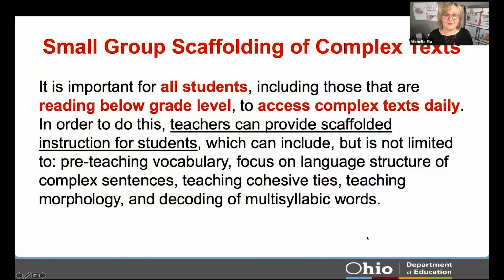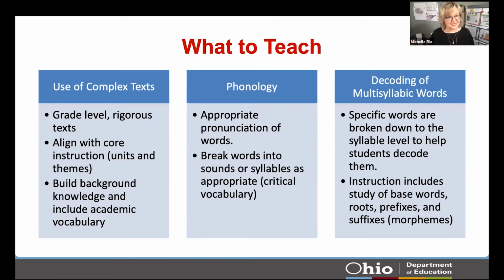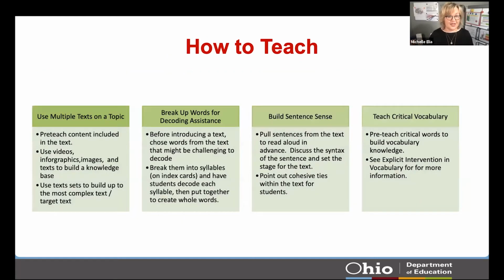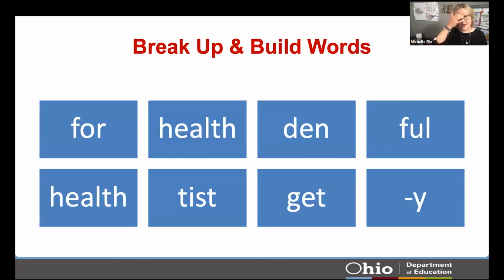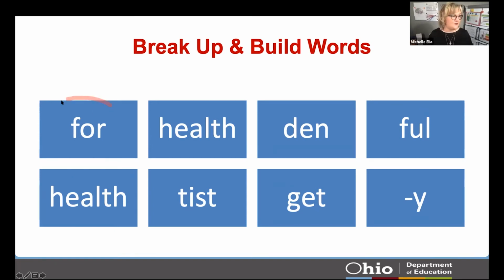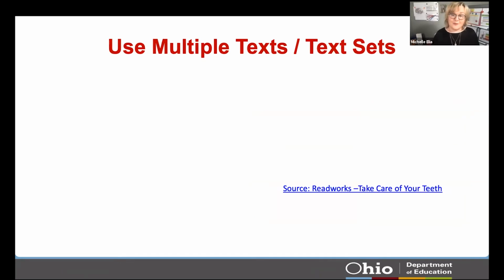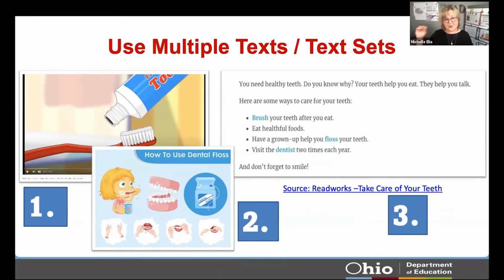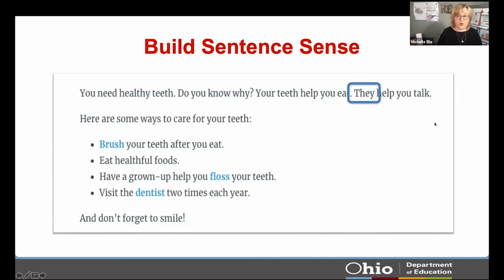Small Group Scaffolding of Complex Texts